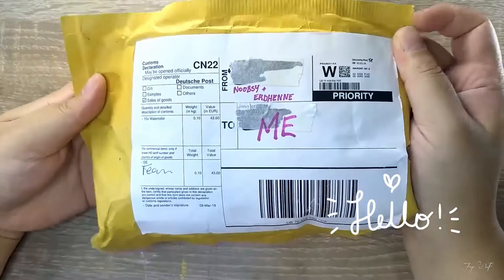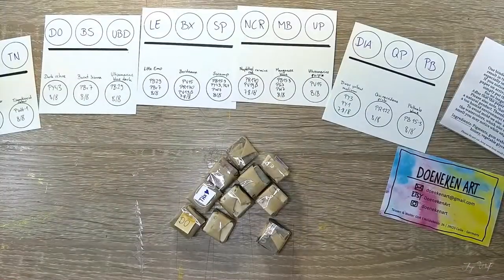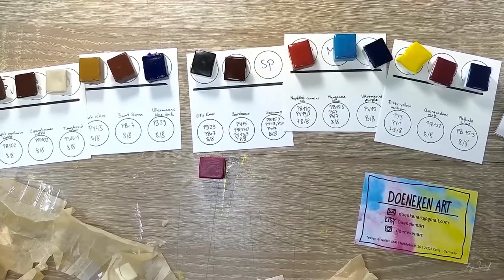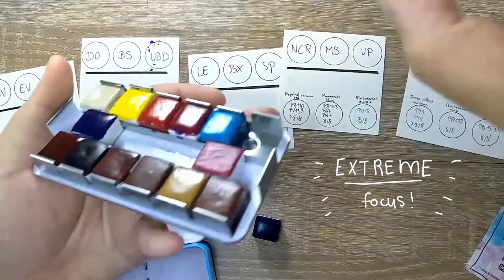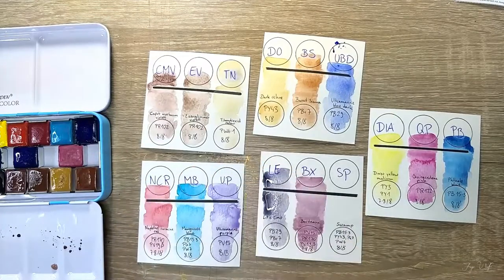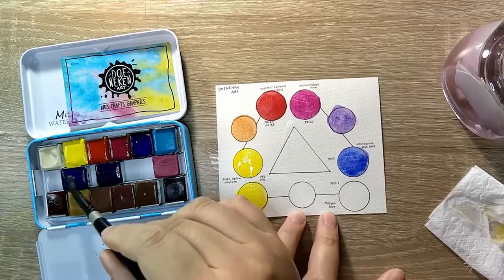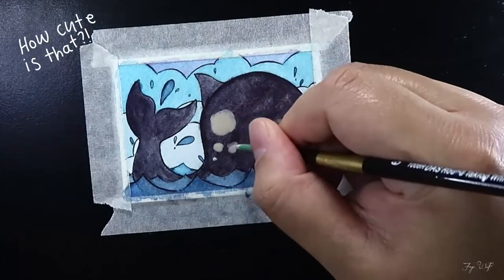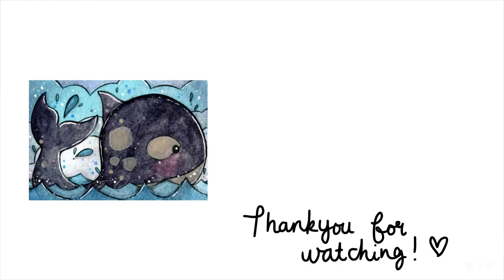Handmade Doeneken Watercolors + Speedpaint 👩‍❤️‍👩🎨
Handmade watercolour paints by an adorable German artist couple! This is my overview and own honest opinion on the Doeneken Watercolours that I purchased myself

Please check out the following links and show them some love and support! ❤

🔸Sketching:
* PRISMACOLOUR - Col-erase in Carmine
* UNI - Kuru Toga Mechanical Pencil in 0.5mm

🔸Lining:
* STAEDTLER - Pigment liners
* UNIPIN - Fineliner (Black)

🔸Misc:
* PRISMACOLOUR - Coloured Pencils
* PENTEL - Hybrid Grip in White

🔸Painting:
* Too many brushes.
* SILVER - Black Velvet Brush, Round in #4 and #8
* Round #2 Brushes (usually Royal & Langnickel acrylic brushes)
* THE ARMY PAINTER - Hobby Dry Brush
* ROYAL & LANGNICKEL - Zen: 1" Wash Brush

🔸Sketchbooks and Paper:
* FABRIANO - Studio Watercolour Paper (300GSM, 25% Cotton) in Cold Pressed.

🔸Paints:
* DOENEKEN - Watercolors